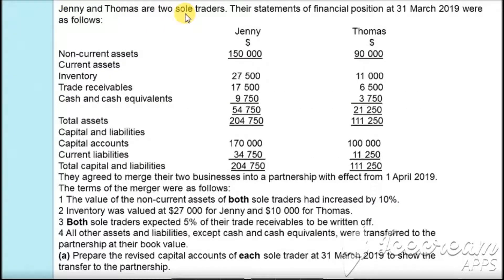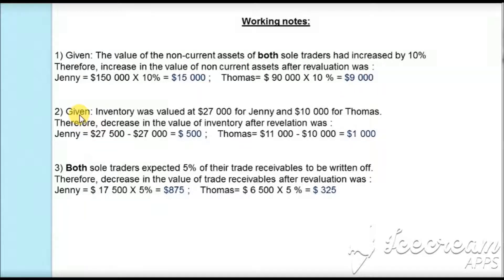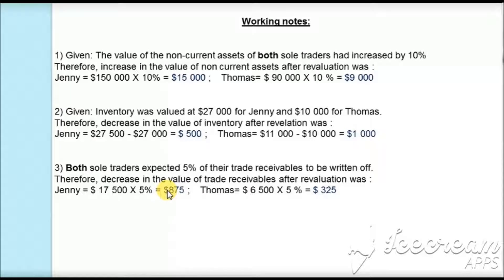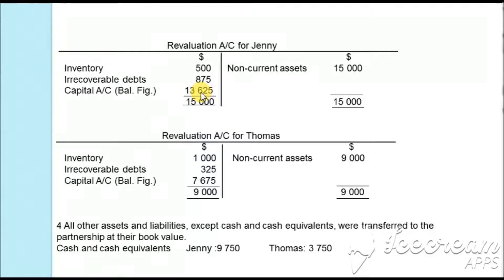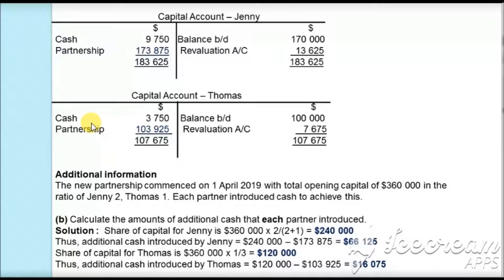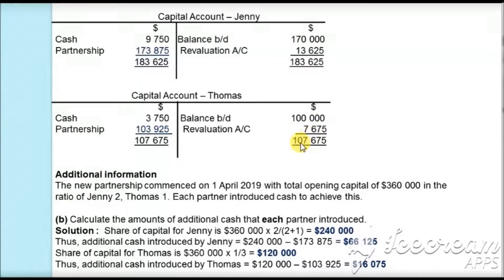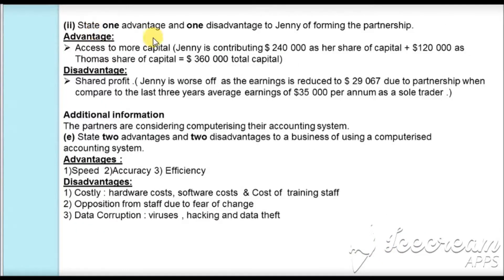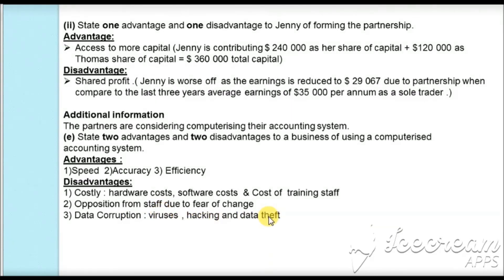A LEVEL ACCOUNTING PAST PAPER QUESTION 2 -PARTNERSHIP - 9706/31/33/M/J/2019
9706/31/33 ACCOUNTING PAPER 3 MAY/JUN 2019 SOLUTION OF QUESTION 2 BASED ON PARTNERSHIP & PREPARATION OF FINANCIAL STATEMENTS